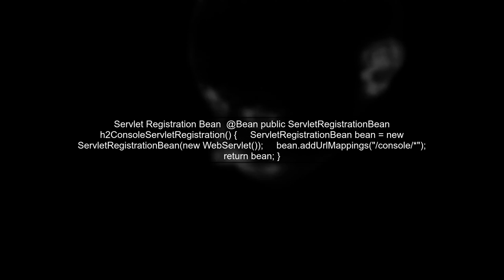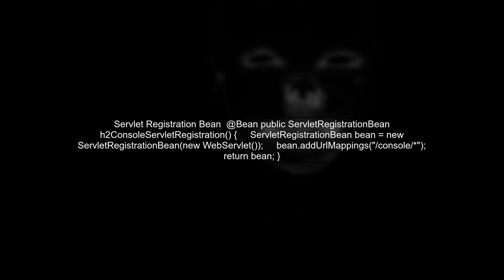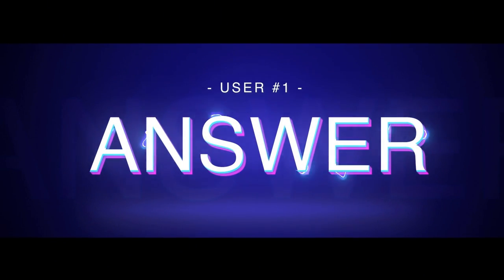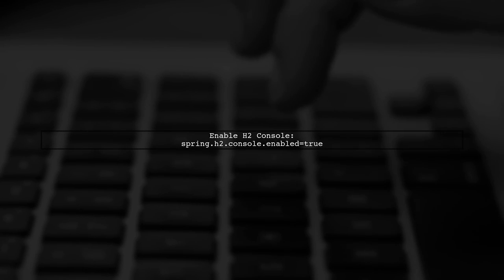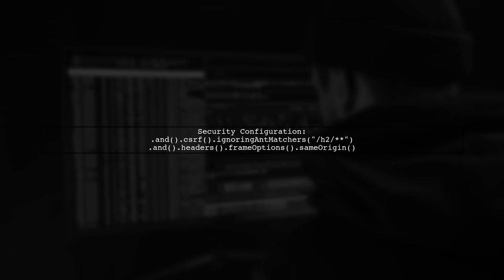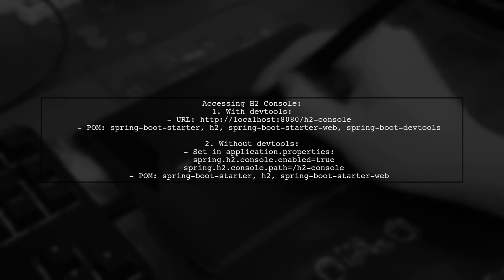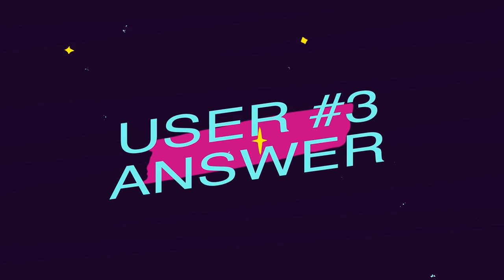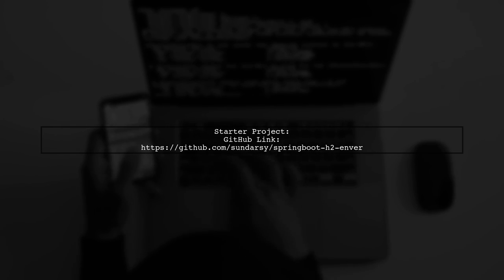How to Access H2 Console in Spring Boot: Step-by-Step Guide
In this video, we’ll explore how to access the H2 Console in a Spring Boot application. The H2 database is a lightweight, in-memory database that is perfect for development and testing. We’ll walk you through the step-by-step process of setting it up, configuring your application, and accessing the console to manage your data effectively. Whether you're a beginner or looking to refresh your skills, this guide will provide you with the essential knowledge to leverage H2 in your Spring Boot projects.

Today's Topic: How to Access H2 Console in Spring Boot: Step-by-Step Guide

Related to: h2console, springboot, accessh2console, step-by-stepguide,